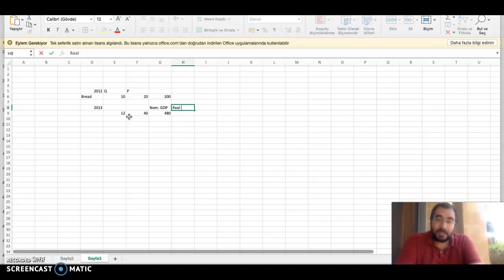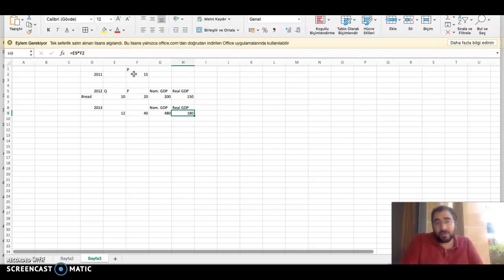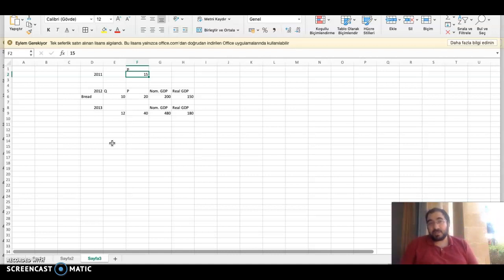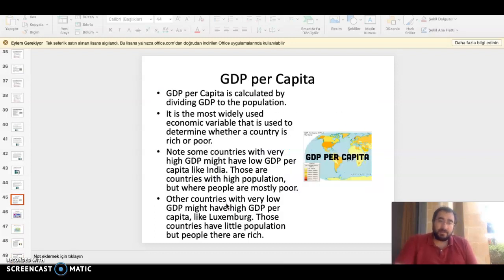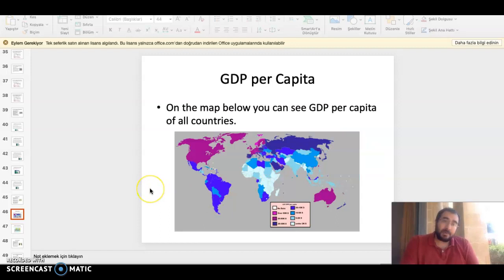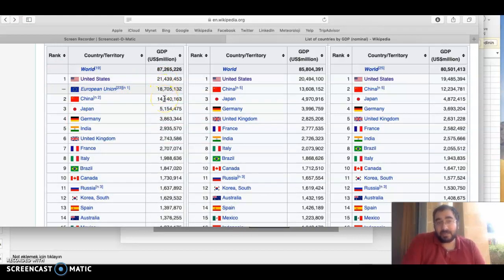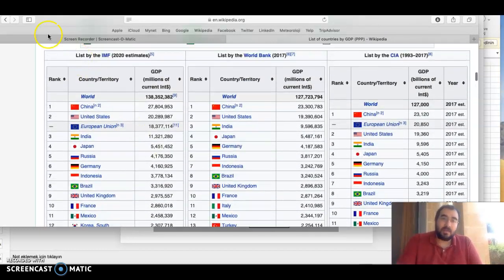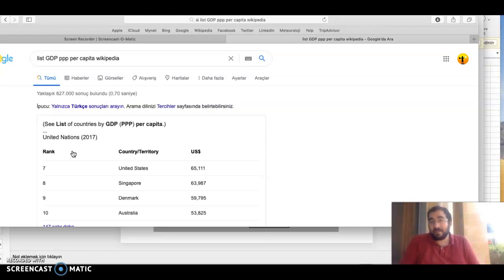GDP and Growth 6